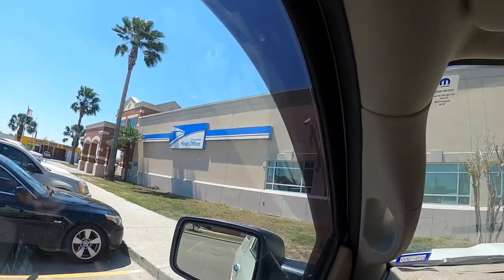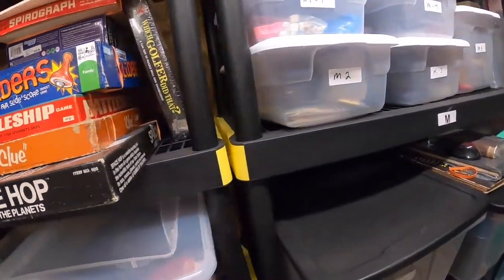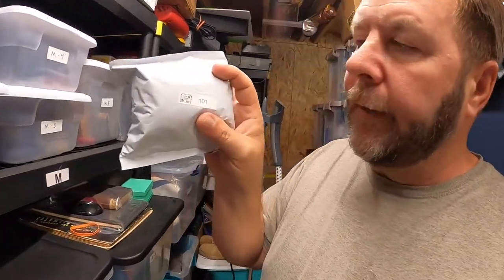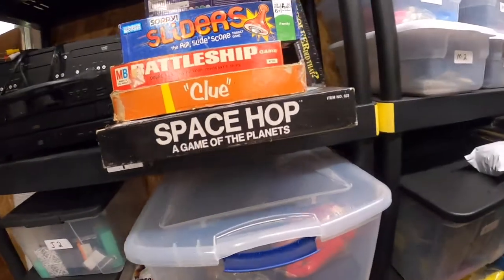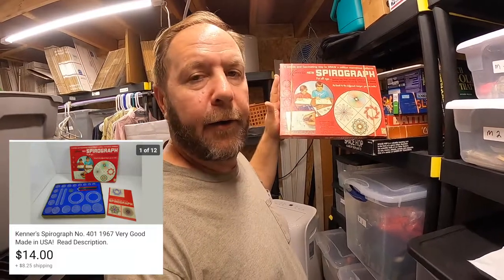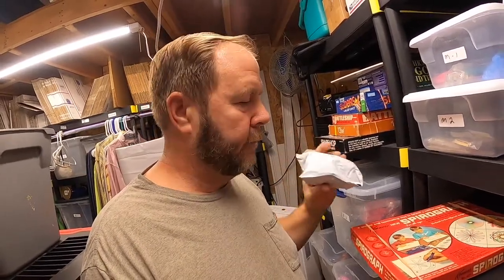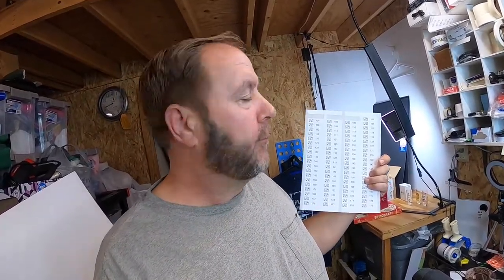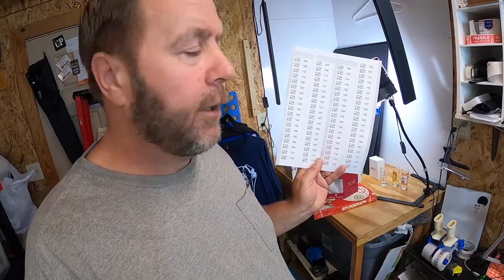KEEP TRACK OF LISTED INVENTORY - SKU System explained!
In this video I will explain briefly how I keep track of my listed inventory and a few items that sold.

We couldn’t be doing this without Viewers like you!

Box Carton Resizer with Scoring Wheel Cutter Utility Knife Resize Score Cut

Box resizer for Corrugated Boxes

200 Count - 11” X 14” Self-Seal Clear Poly Bags with Suffocation Warning for Packaging

PERFECT TAPE Heavy Duty Packing Tape 36 Rolls, Clear

Uline H-150 2-Inch Hand-Held Industrial Side Loading Tape Dispenser

3/16" x 700' x 12" Bubble Cushioning Wrap Small Bubbles Perforated Every 12 inches.

200 #4 Poly High Quality Bubble Mailers Envelopes Bags 9.5x14.5 (10” x 15”)

500 9x12 Poly Bags Resealable Suffocation Warning Clear Merchandise